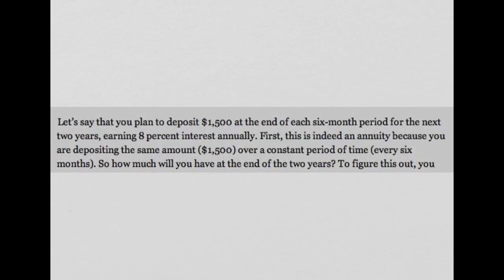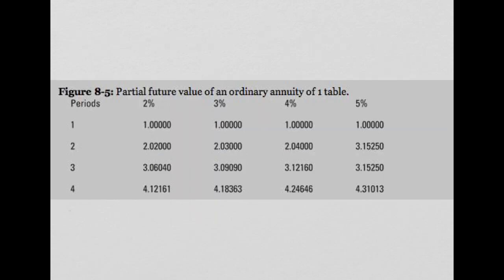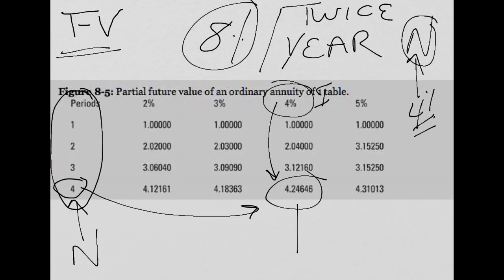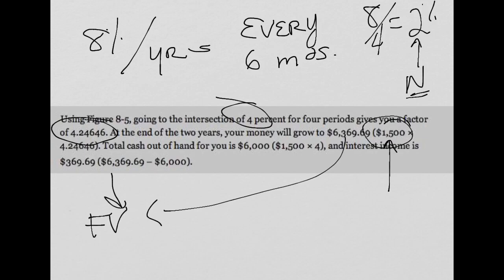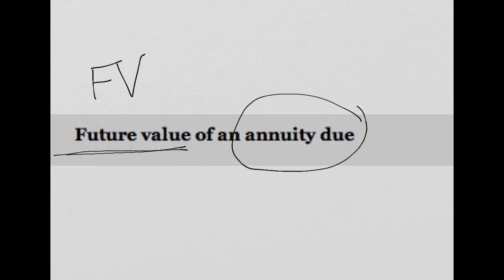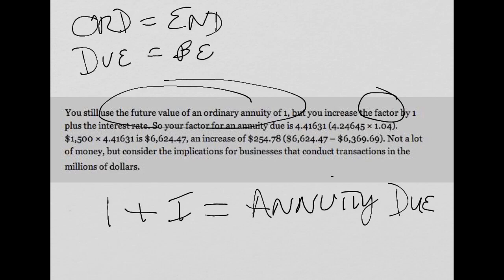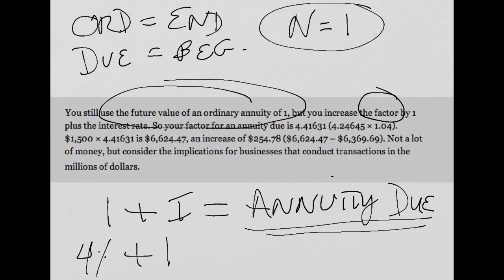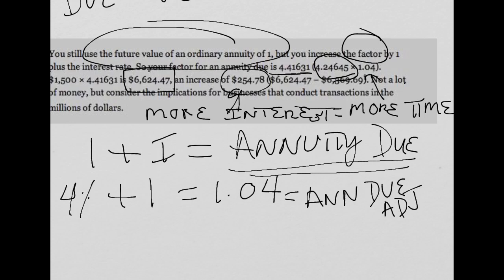More chapter 6